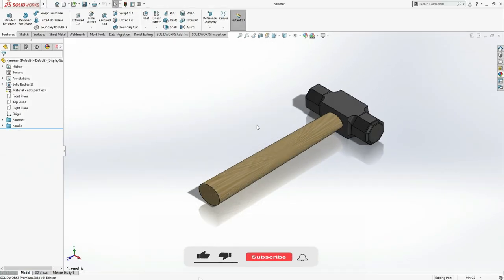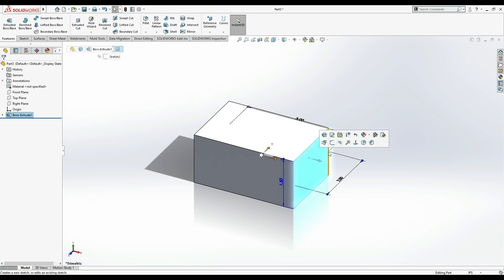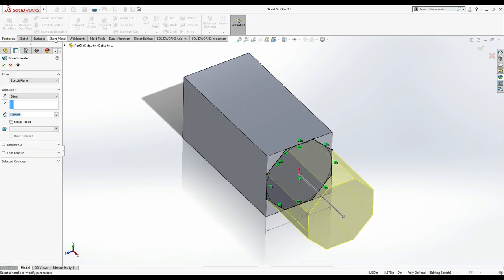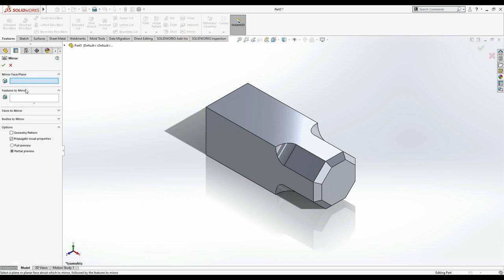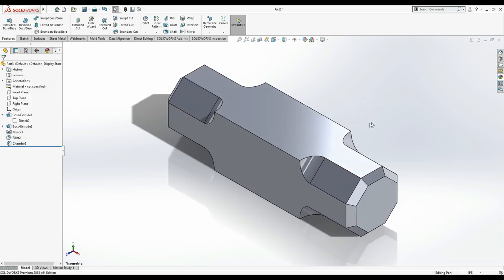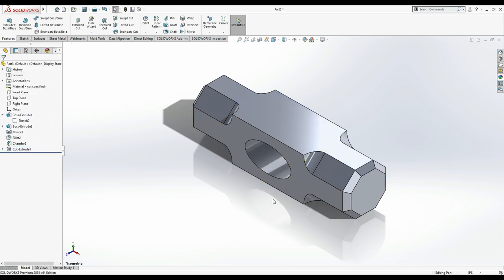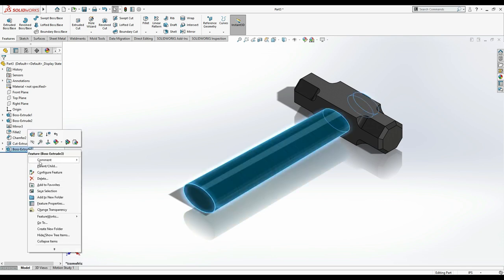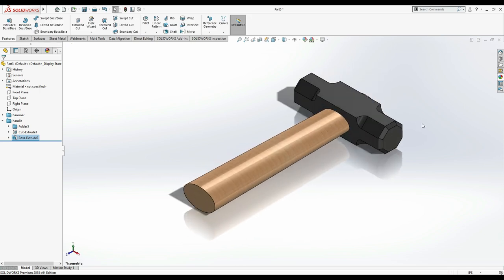how to make hammer in solidworks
In this tutorial, we are going to make a hammer_____

Watch complete tutorial for better experience.

Hope you the tutorial, if you face any difficulty ask me in comment section, I will surely help you to sort it.